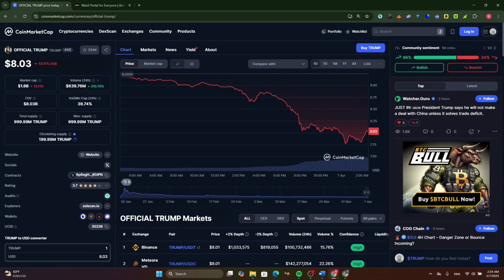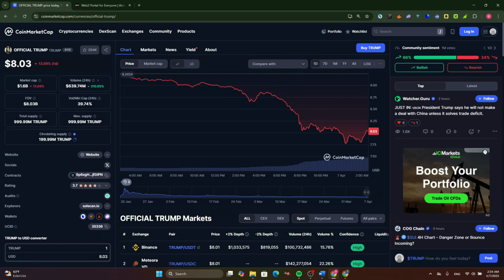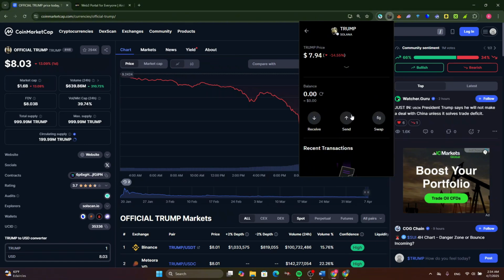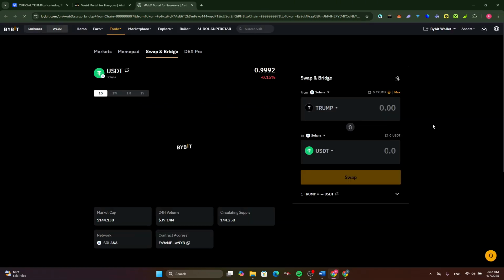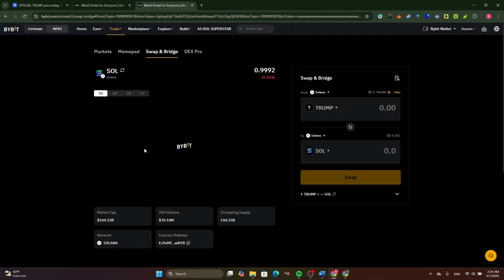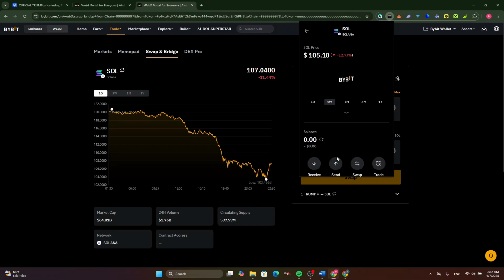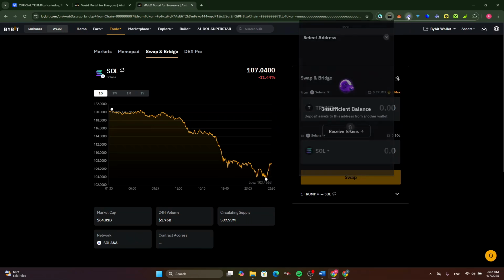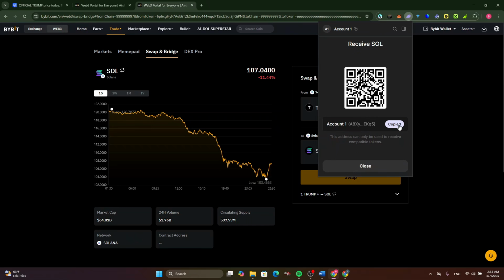NEW! How To Transfer $TRUMP Token From Bybit Wallet To Phantom Wallet On Pc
Learn How To Transfer $TRUMP Token From  Bybit Wallet To Phantom Wallet On Pc . This video will cover everything that you need to know and help you solve your problem quickly.
Stay till the end of the video to find out How To Transfer $TRUMP Token From  Bybit Wallet To Phantom Wallet On Pc.

Did you learn How To Transfer $TRUMP Token From  Bybit Wallet To Phantom Wallet On Pc ?

Do you want to see another video about How To Transfer $TRUMP Token From  Bybit Wallet To Phantom Wallet On Pc ?

Did you enjoy How To Transfer $TRUMP Token From  Bybit Wallet To Phantom Wallet On Pc ?